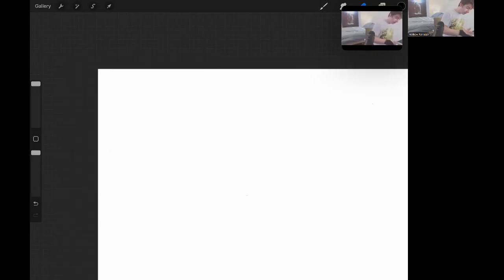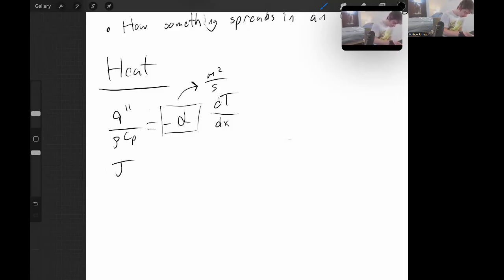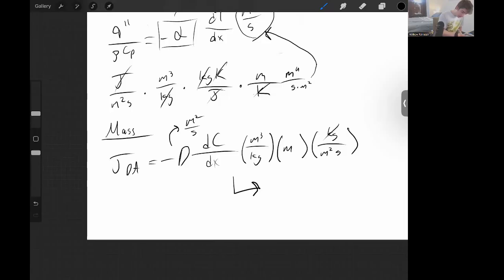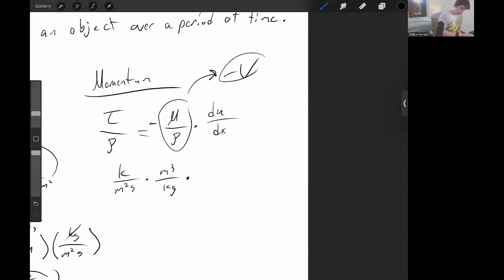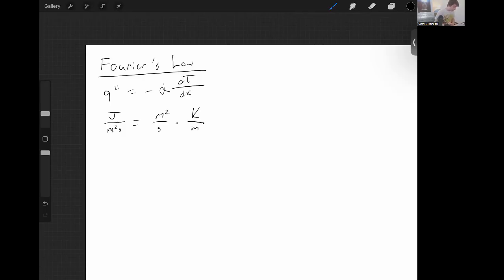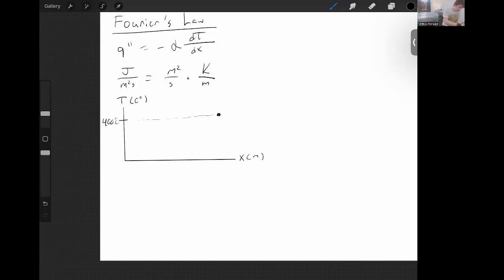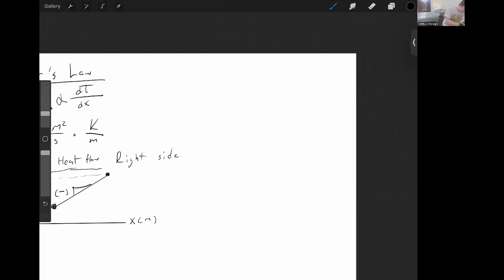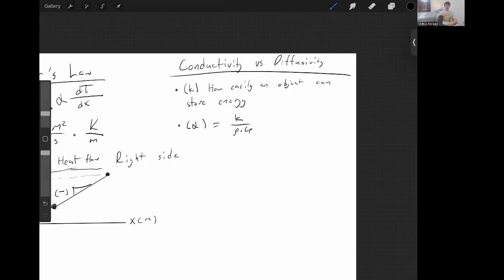Homework 1 Video A